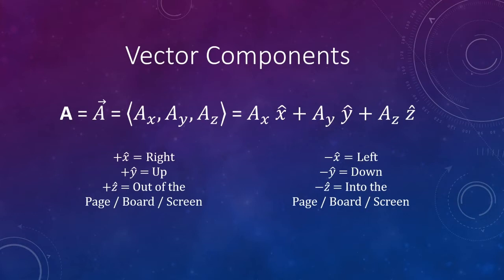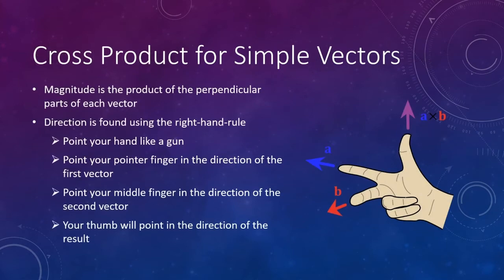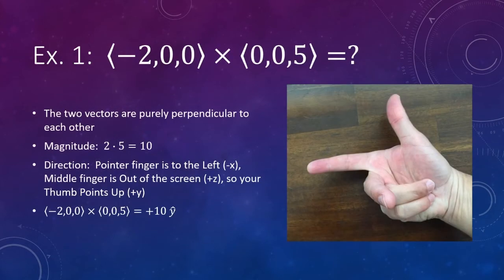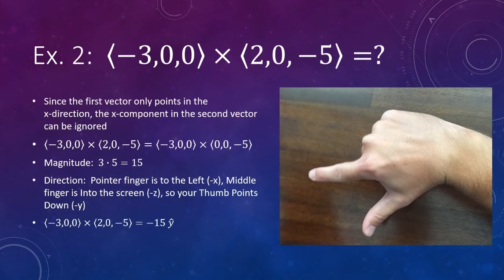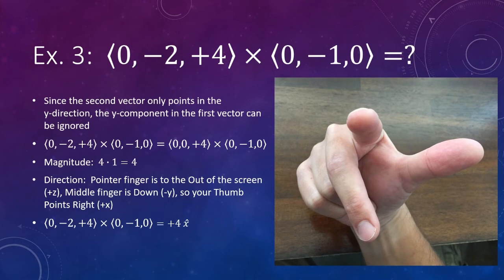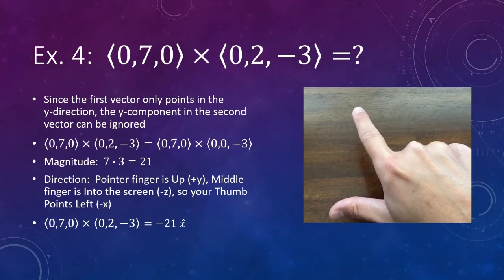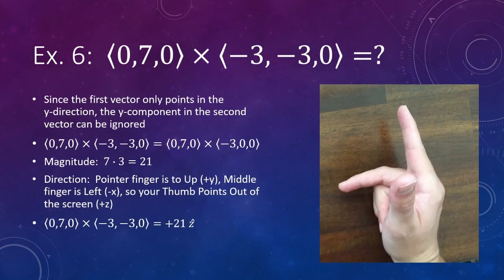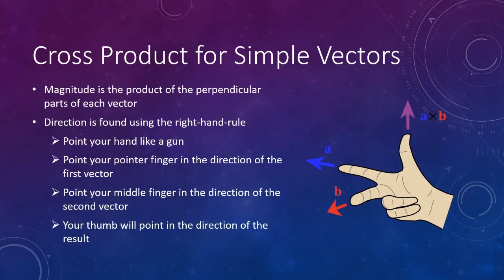Vector Cross Product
Going over the Vector Cross Product, where you multiply two vectors and the result is another vector that is perpendicular to the two original ones.  I also go over how to apply the right hand rule and do several examples.